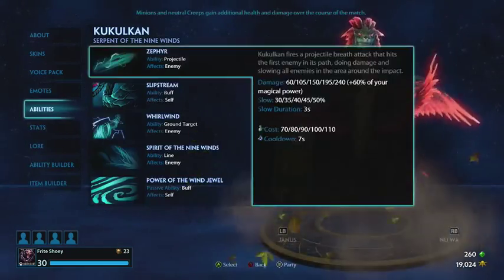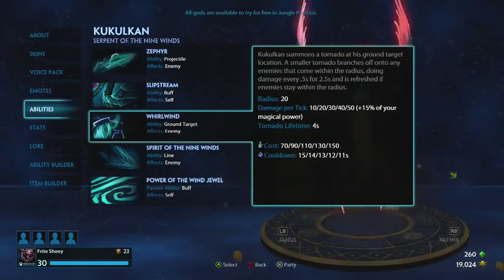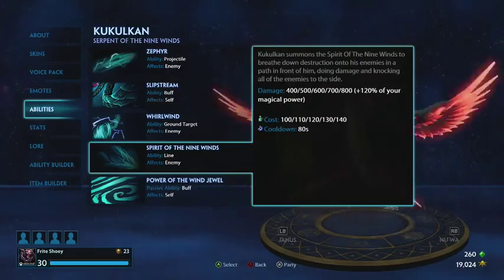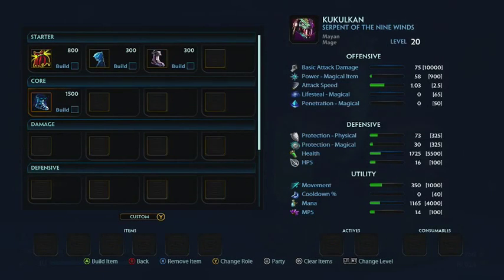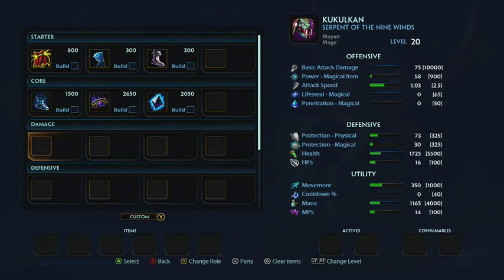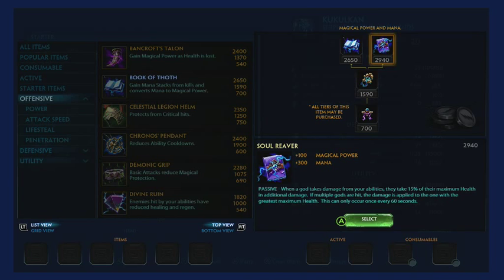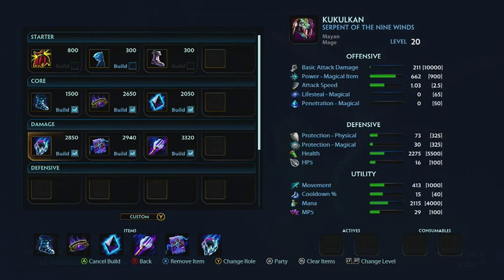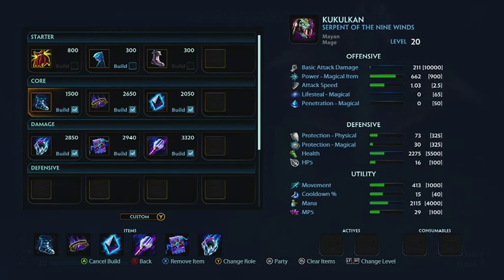Smite Kukulkan Middle lane build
Hey everyone this build is for Kukulkan Serpent of  the nine winds. This build and god both shine mainly in middle lane.